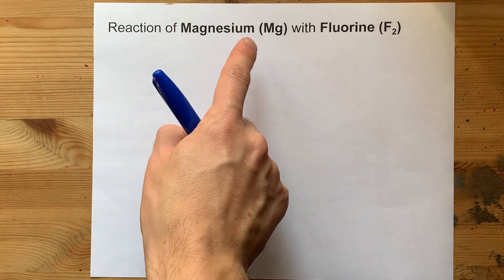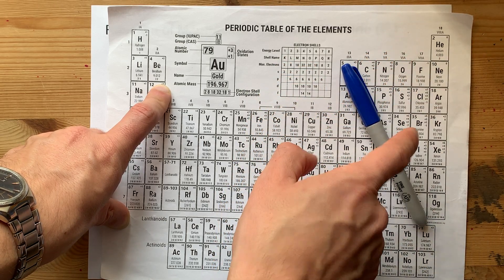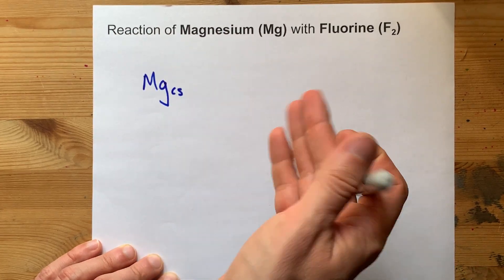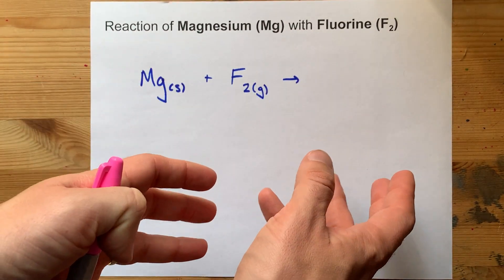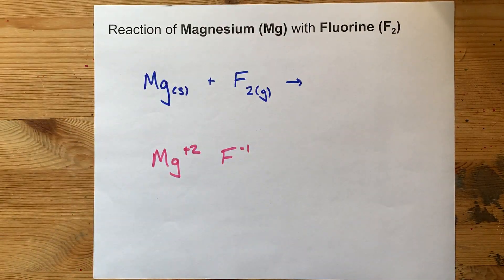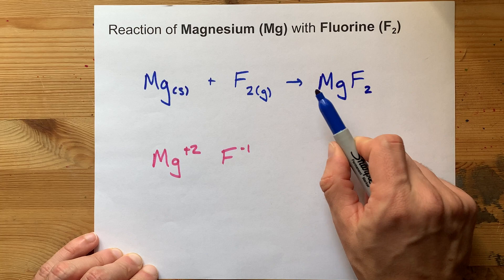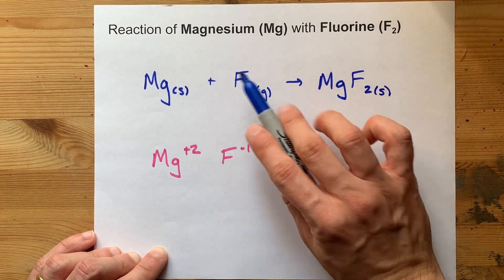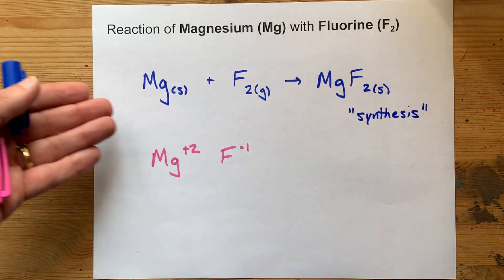Reaction between Magnesium + Fluorine (Synthesis)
Magnesium, a metal, LOSES electrons to become a +2 charged ion
Fluorine atoms, non-metals, GAIN one electron each to become -1 charged ions.
These two combine to form an ionic solid, in a SYNTHESIS reaction, to become Magnesium Flouride.